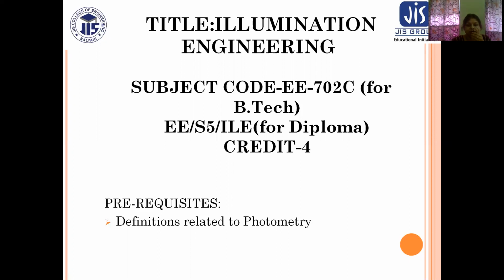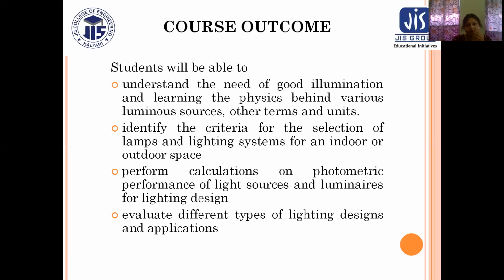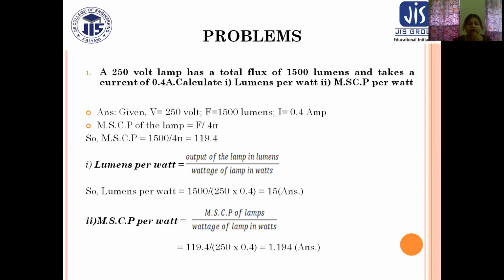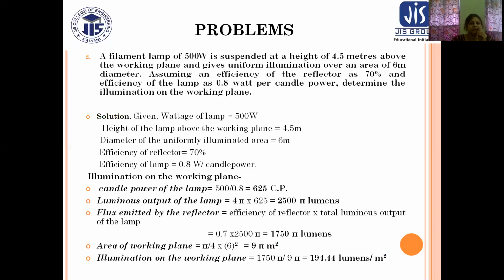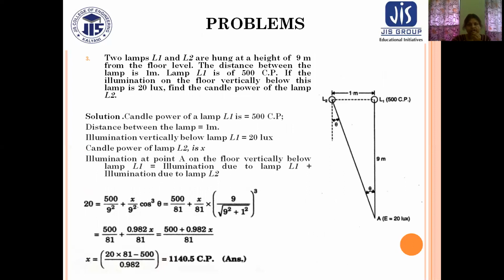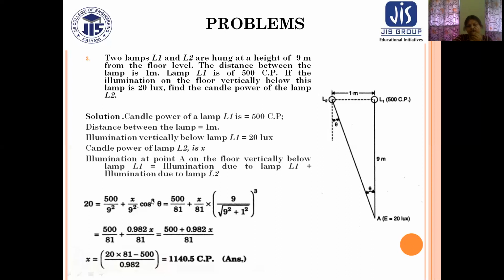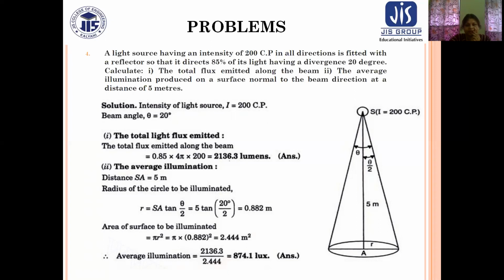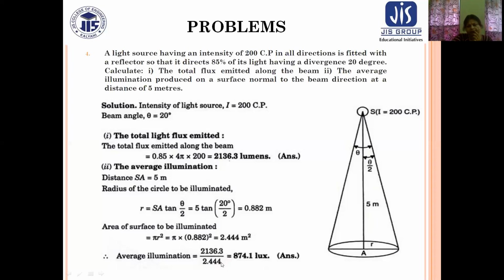ILLUMINATION ENGINEERING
Problems related to photometry